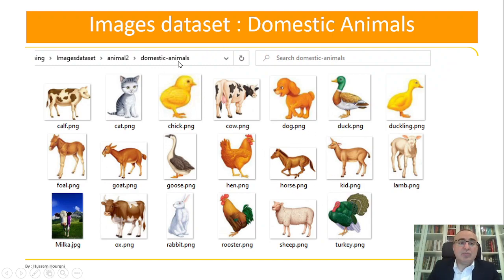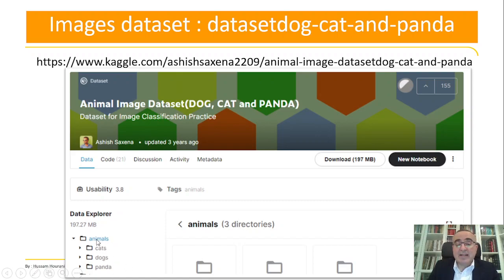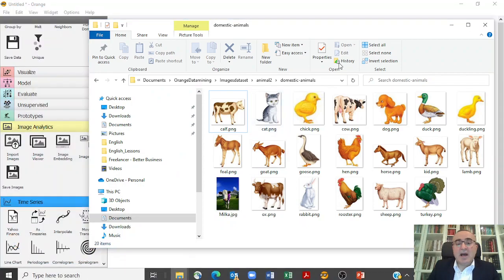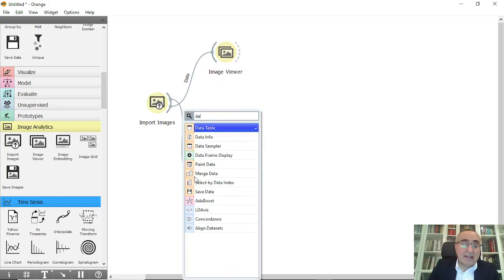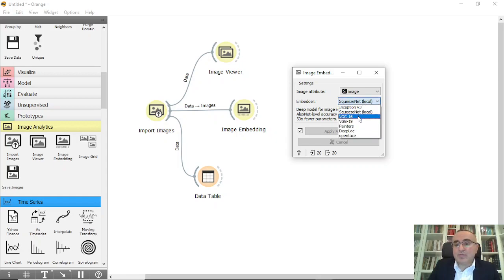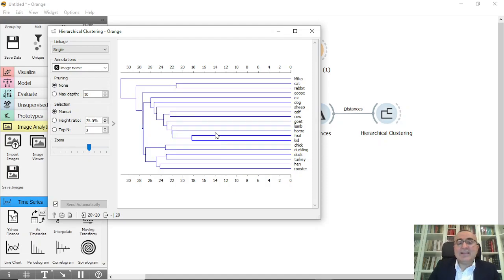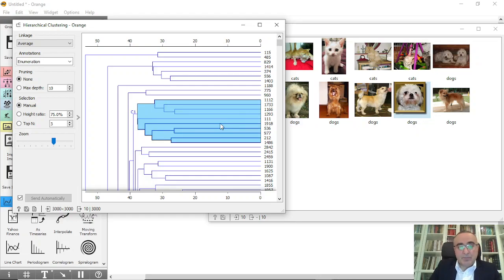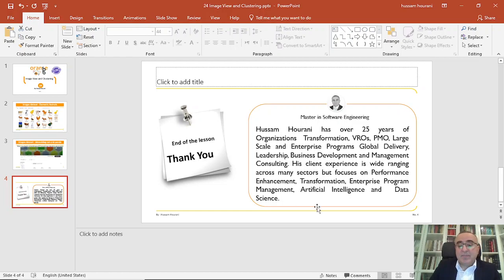24 :Image View and Clustering